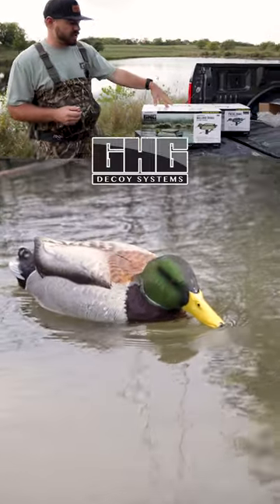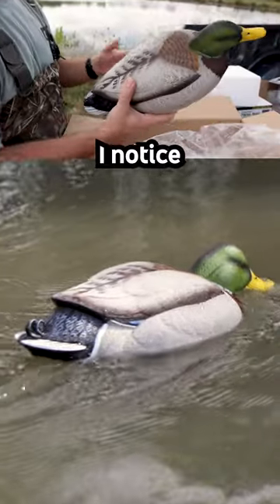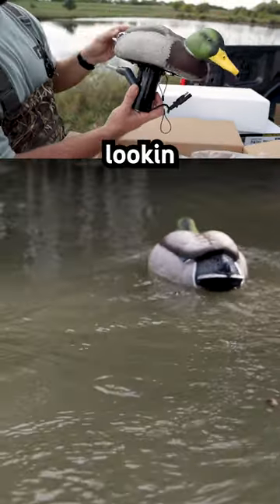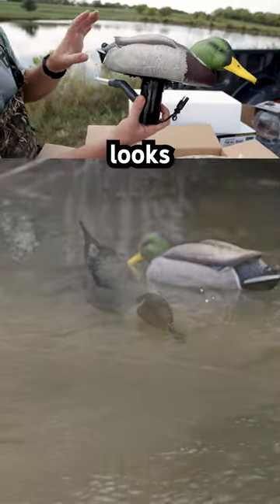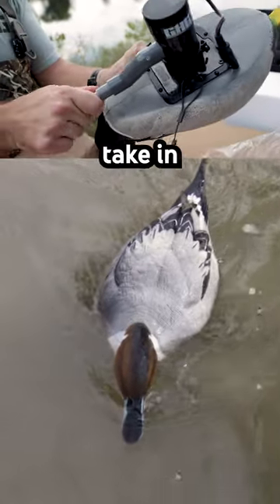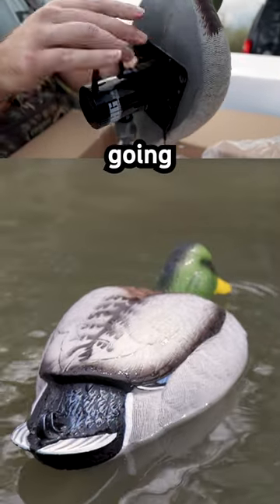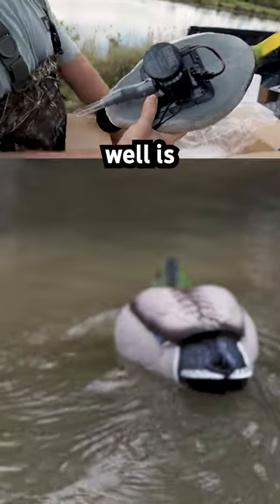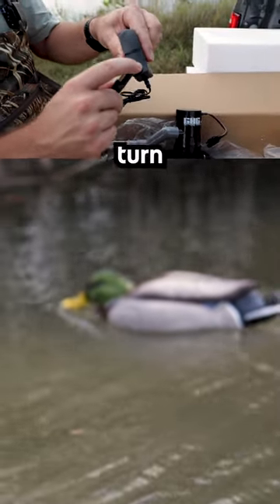This GHG decoy gives you the BEST of both worlds!